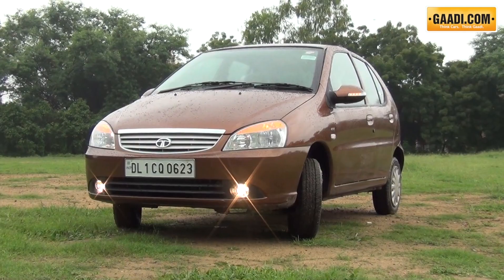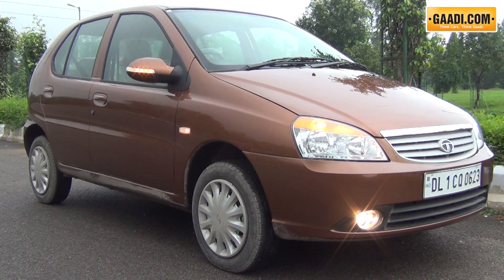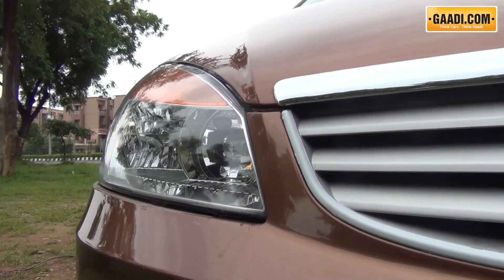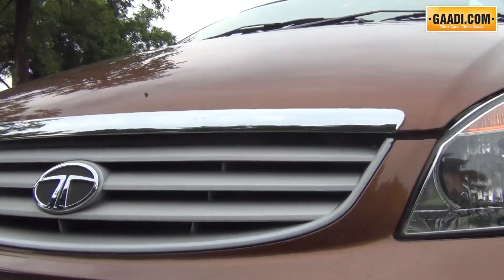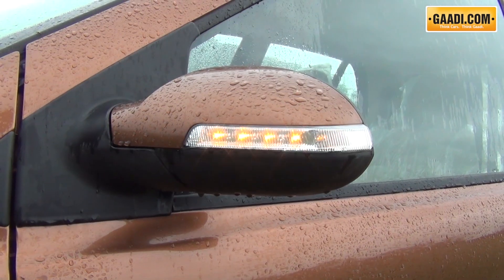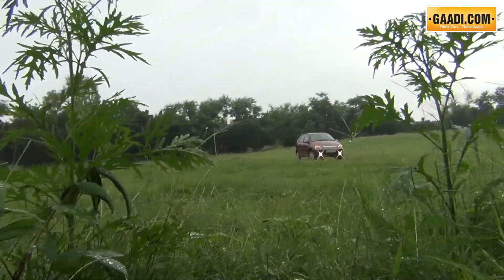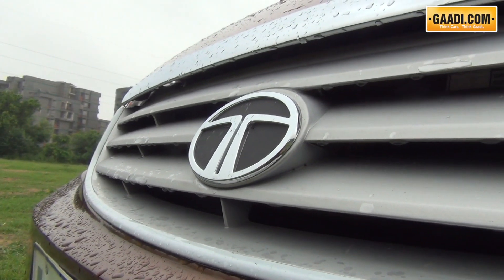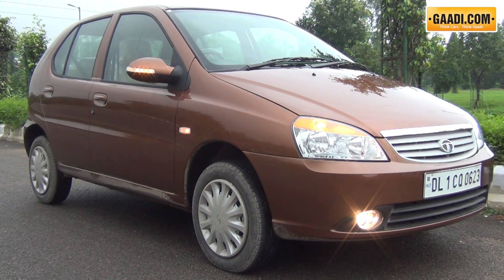New Tata Indica ev2 India Exterior